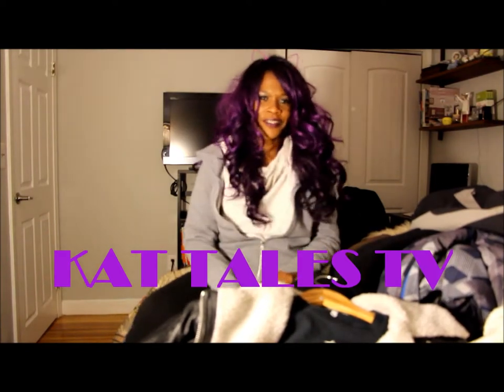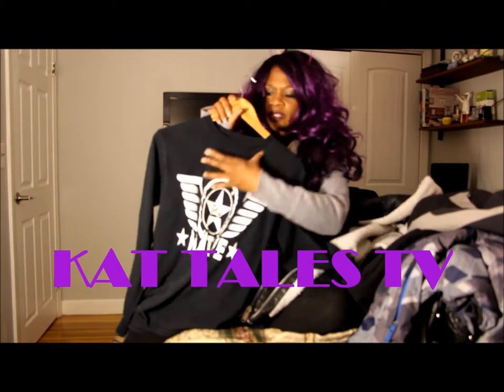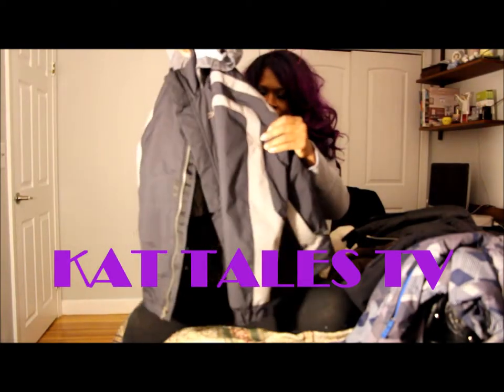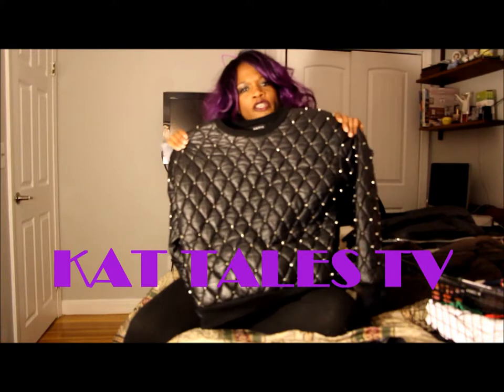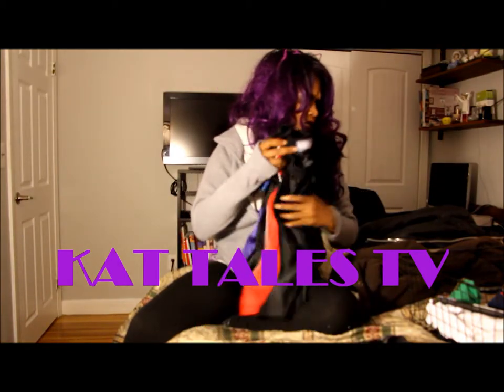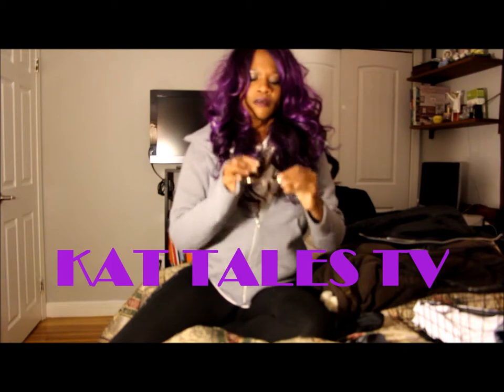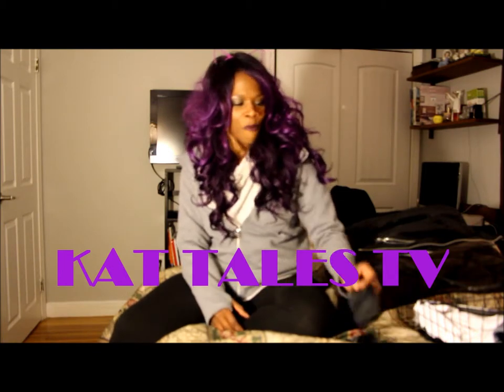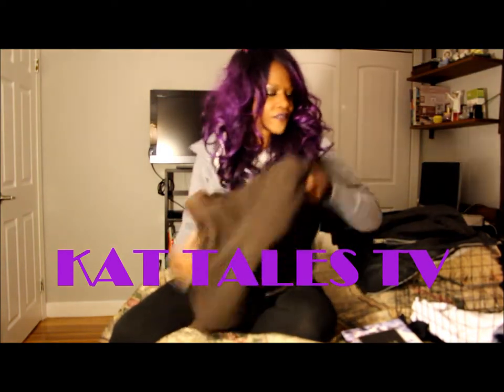KAT TALES TV is on Now on EBAY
KAT TALES TV is now on ebay, KAT shows the latest items she is selling: clothing, accessories and makeup to start